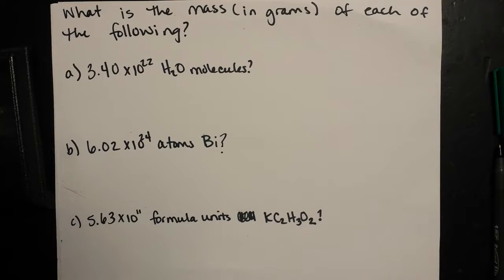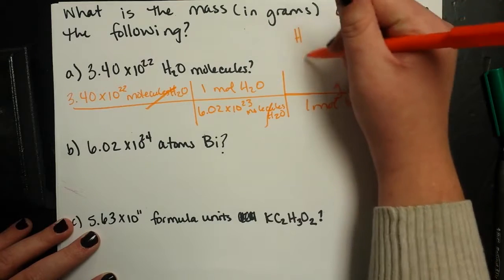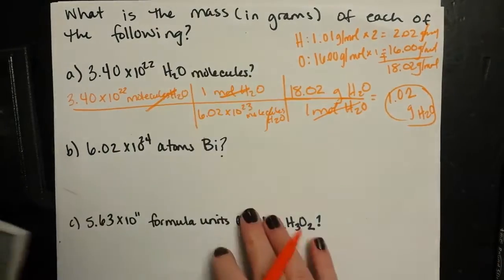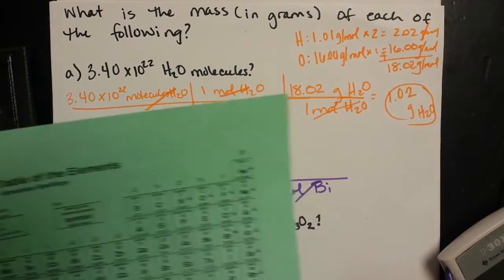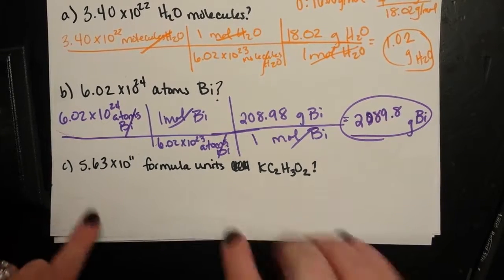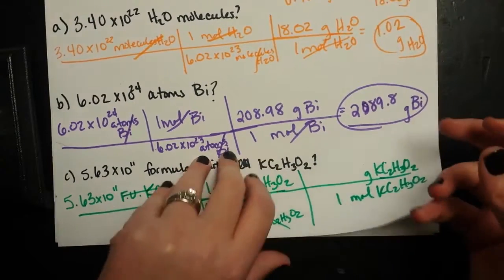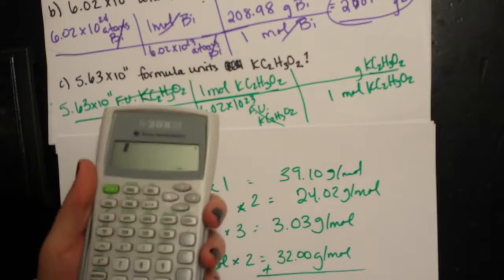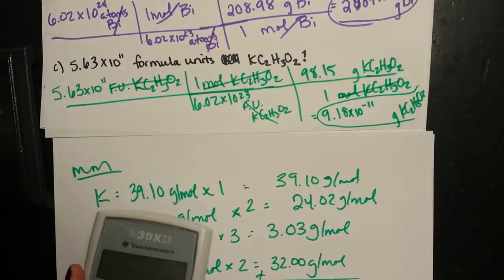MOLAR CONVERSIONS - Practice Problem 2 - (slide 11)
Practice Problem 2 from slide 11 of my Molar Conversions slideshow.

Covers converting representative particles of a substance to moles of that substance.